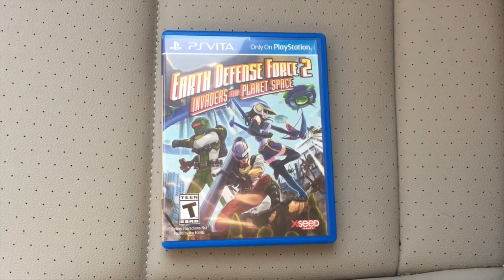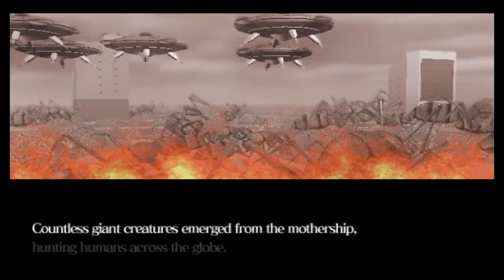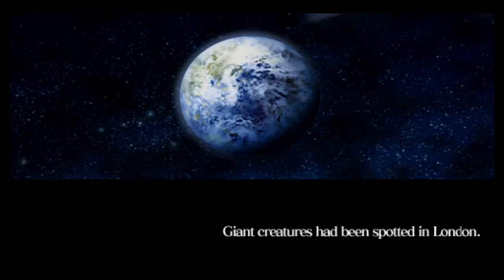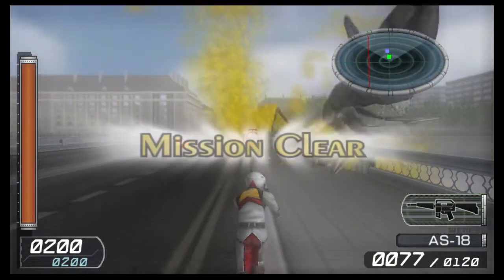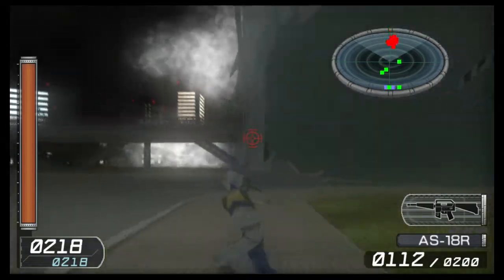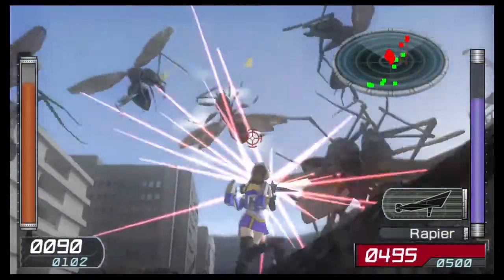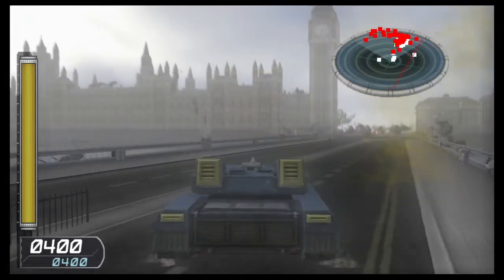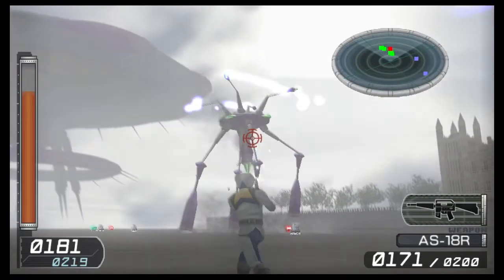VG Test Drive Episode 3 Earth Defense Force 2 Invaders From Planet Space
Join me as I test Drive Earth Defense Force 2: Invaders From Planet Space for the Playstation Vita.  What's it like to play the first time right out the box?